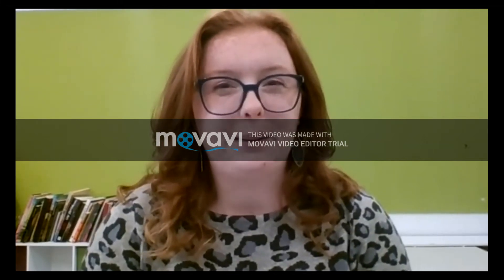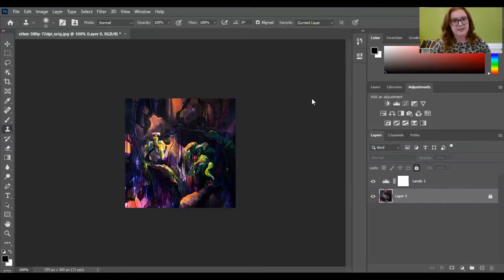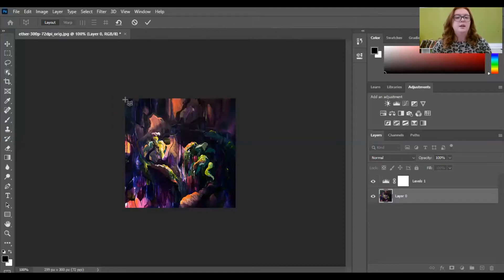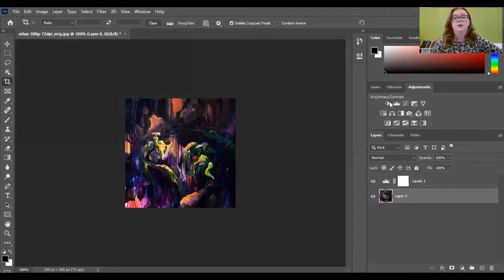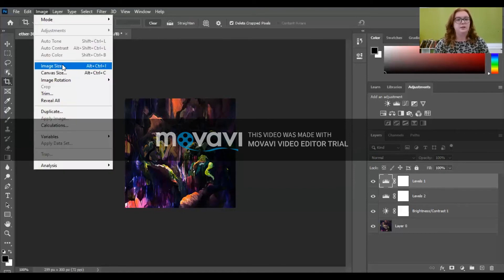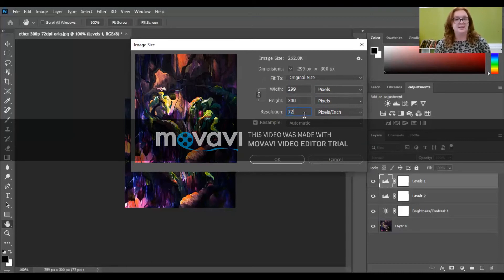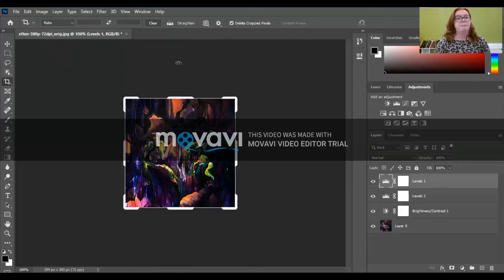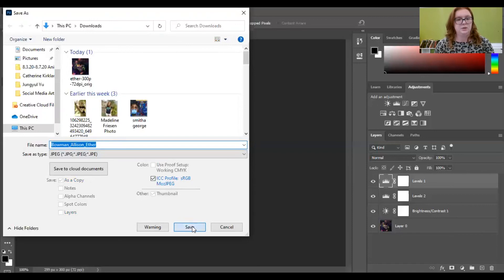Shooting Stars Photoshop Tutorial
Photoshop Tutorial for 2D & 3D Visual Arts and Photography Shooting Stars Finalists to edit photos for portfolio submission.